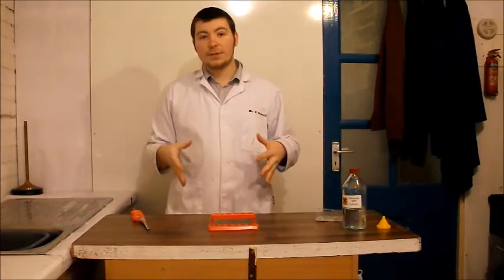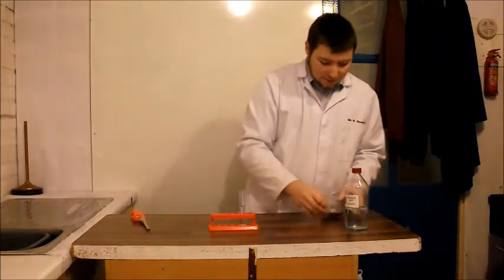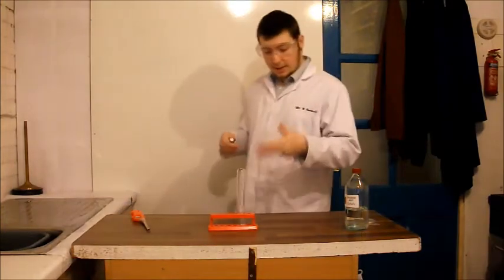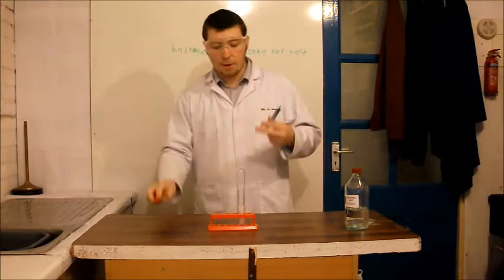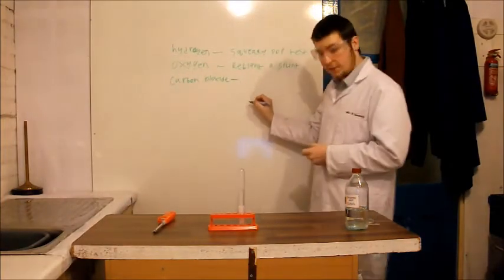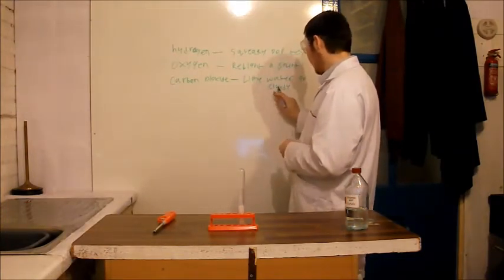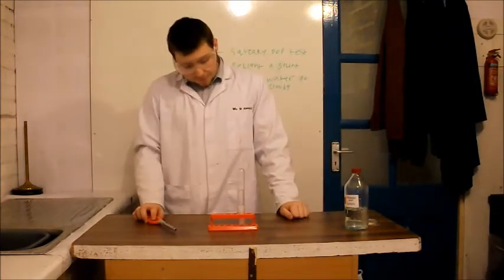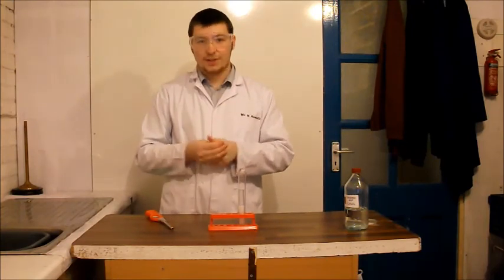SeSc ep12 squeaky pop test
Stay up to date with everything Sewell's Science by following us on social media;

But most importantly...
Don't try it at home, try it at a friend's home!